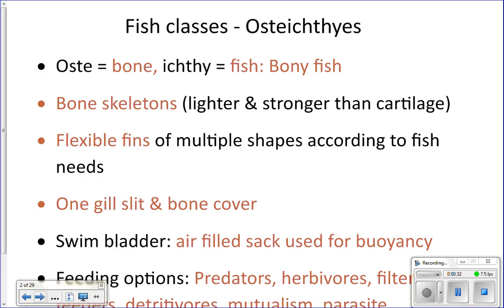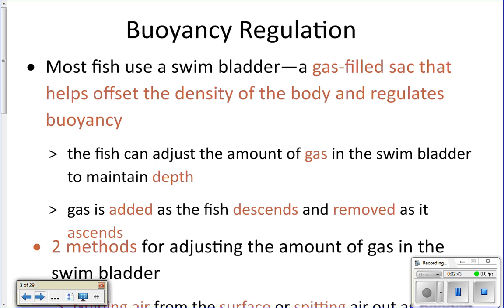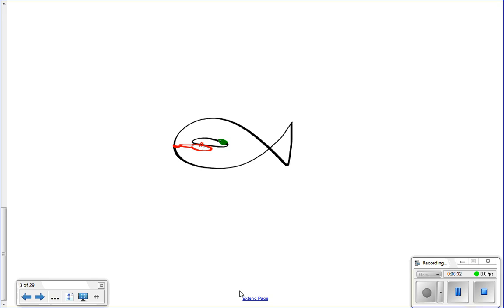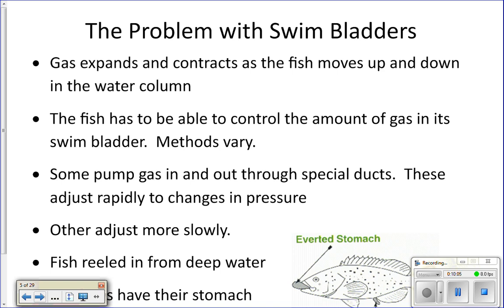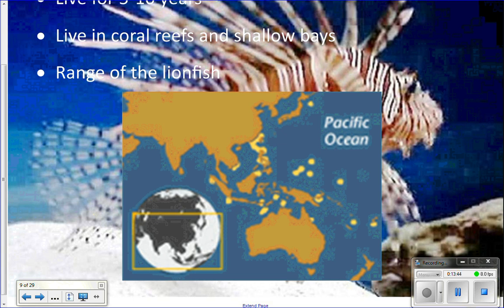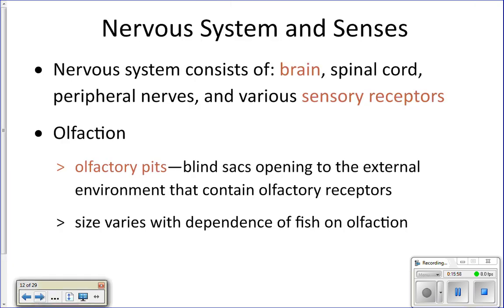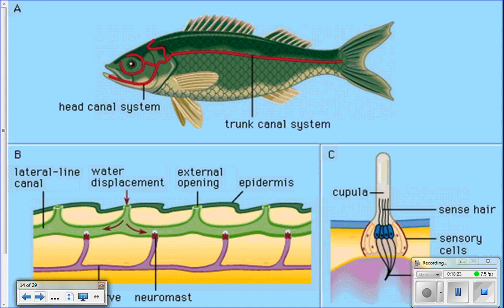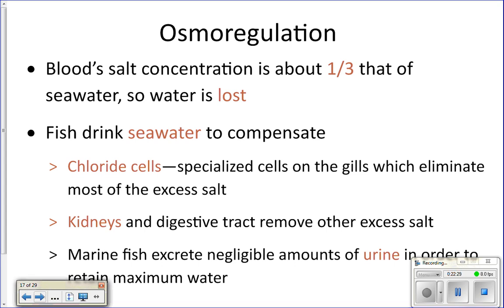Cycle 3 Lecture 1